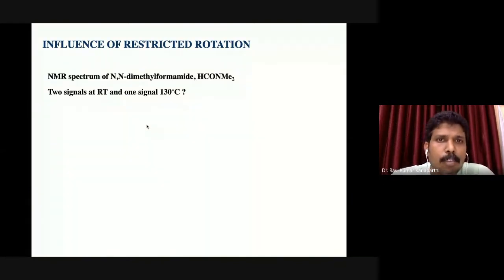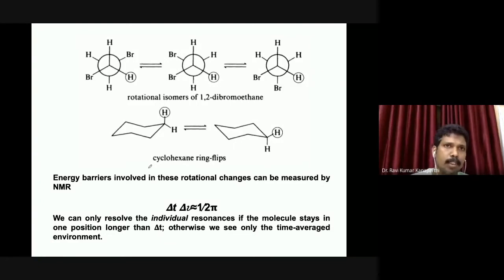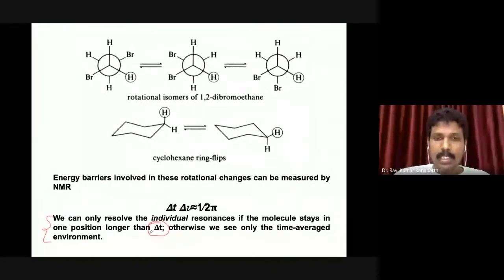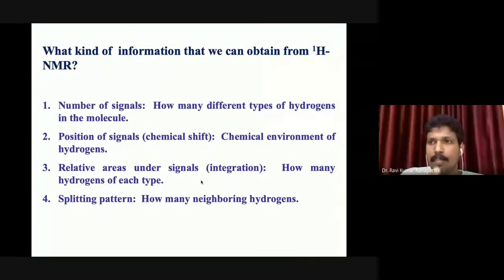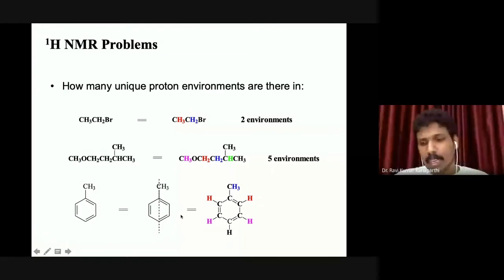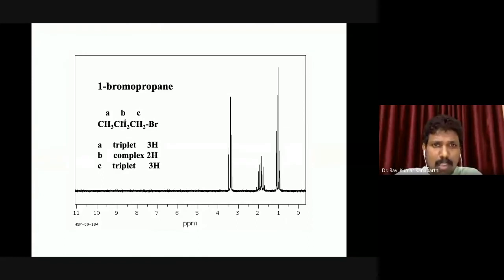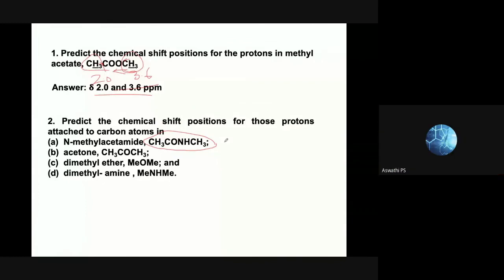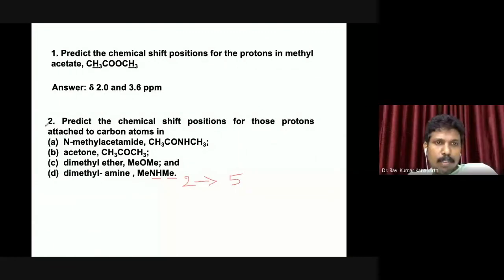NMR: Chemicalshift Basic Problems-Part6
In this video lecture the influence of restricted rotation about a chemical bond on the chemicalshift and few basic problems of NMR are explained briefly.
After fully watching the video, if you have any queries you may write to me.